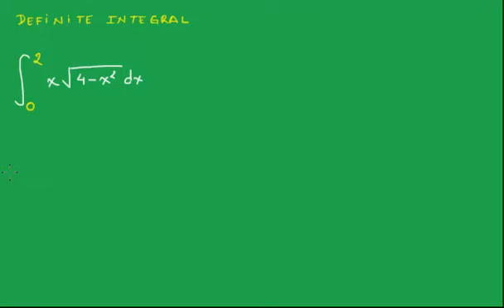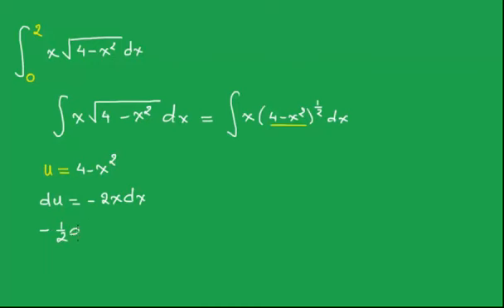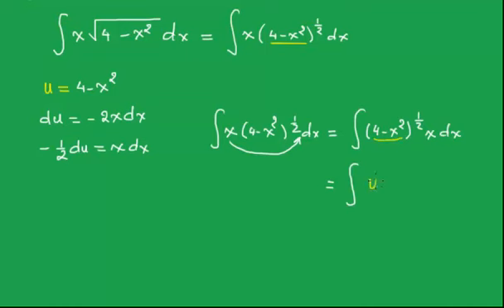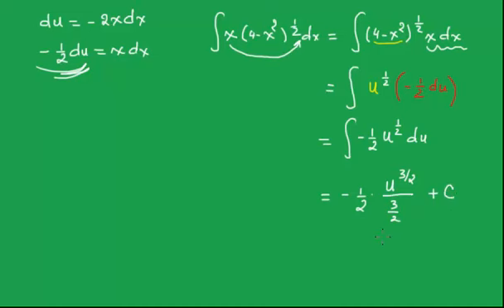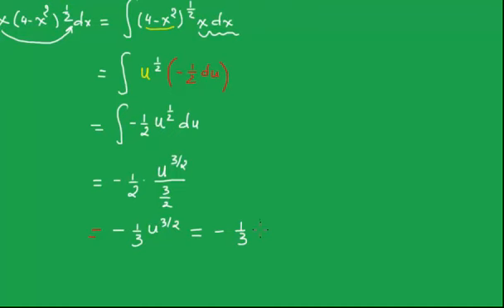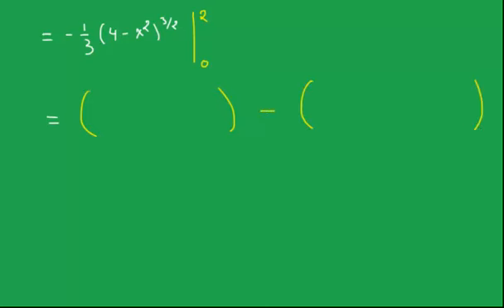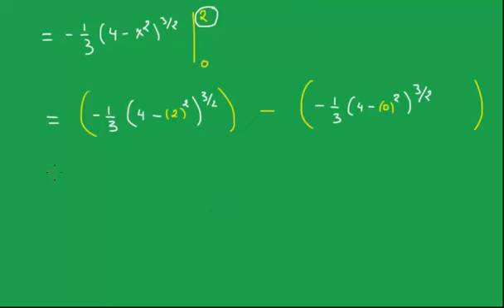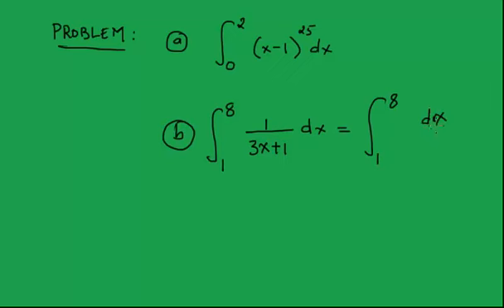substitution rule part 4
finding antiderivatives using u-substitution